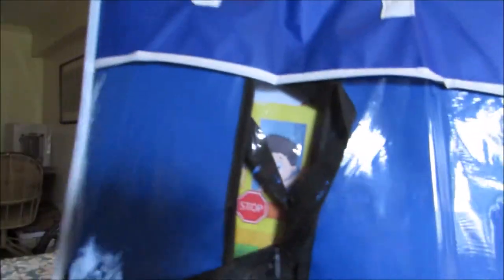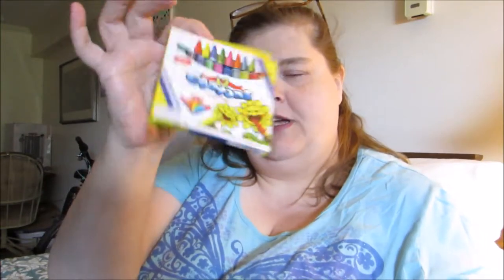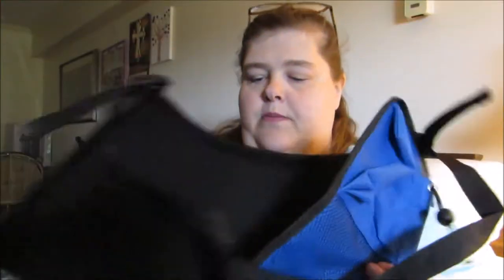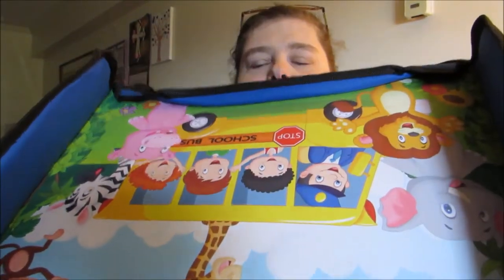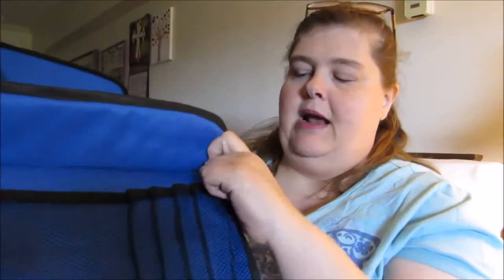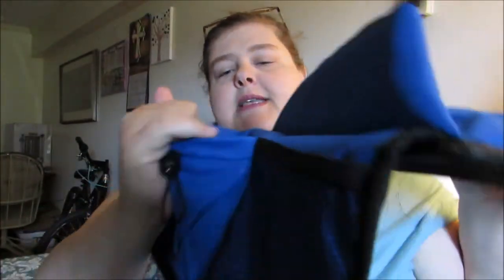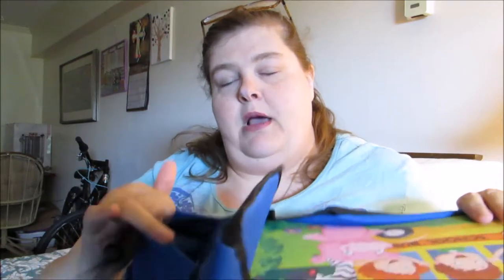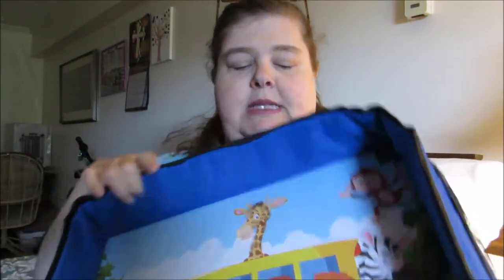Children's Solutions Travel Tray